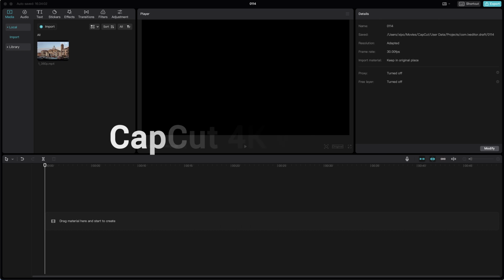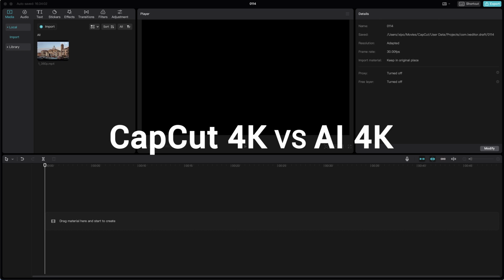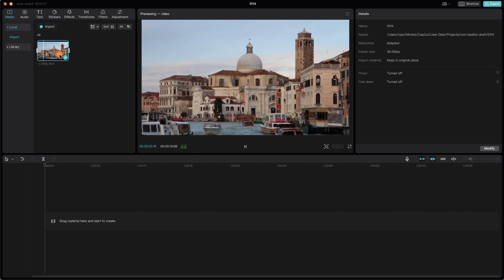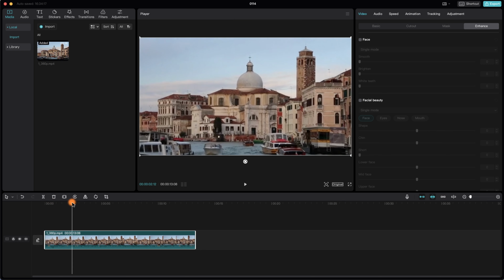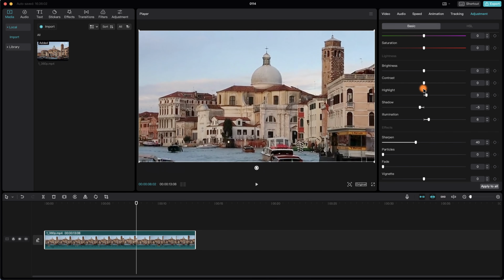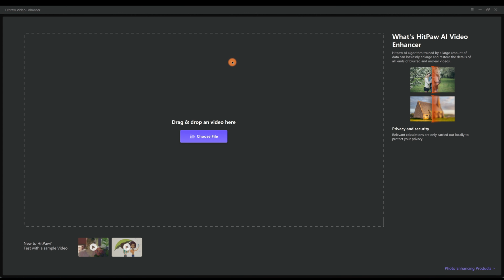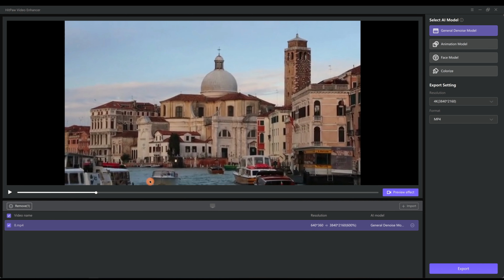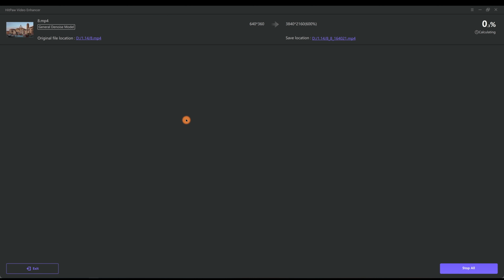Convert any normal Video To 4k Quality| CapCut or HitPaw Video Enhancer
In this video,we will compare CapCut and HitPaw video enhancers,looking at 4k video enhancement from the perspective of whether it's easy to use,use by novices,and enhancement results. So we will show you the best method for beginners to enhance video or convert any normal video to 4K in One click.

Chapter:
00:00 Sharpen Videos in Capcut
00:48 Enhance Videos using Hitpaw Video Enhancer